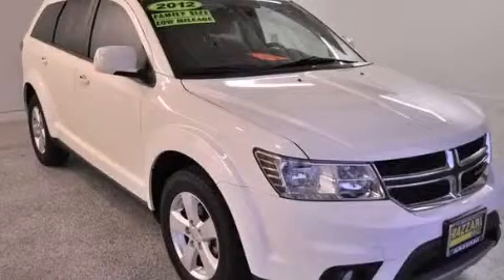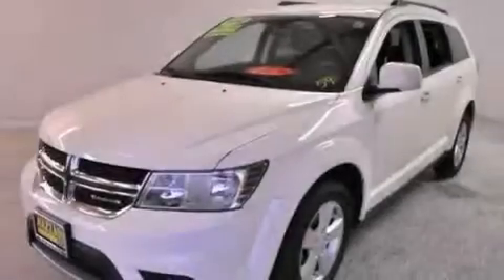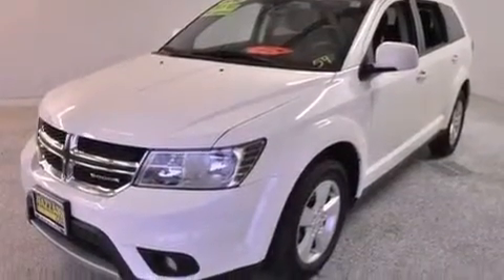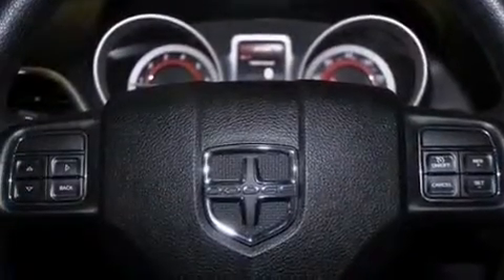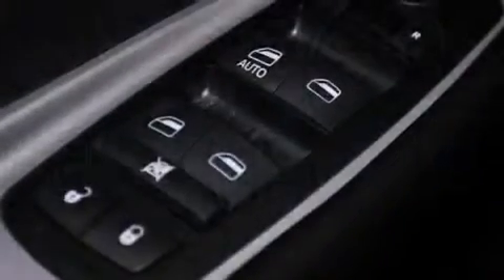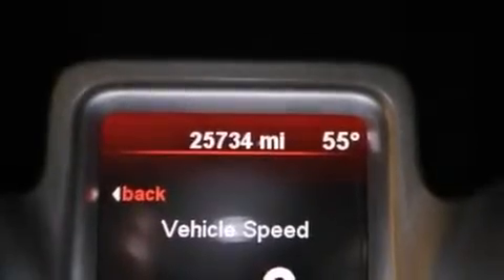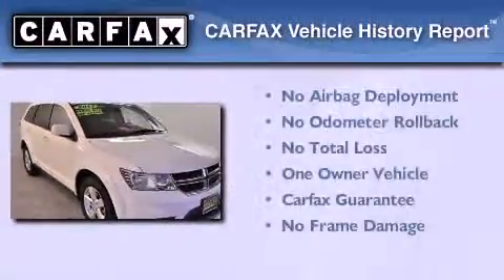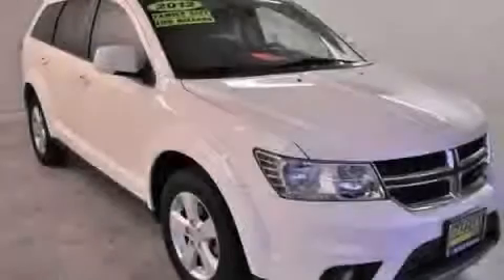2012 Dodge Journey Merced CA 95340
Year : 2012
 Make : Dodge
 Model : Journey
 Engine : Gas/Ethanol V6 3.6L/220
 Trans . : Automatic
 Exterior : White
 Miles : 25,728
 Interior : Black